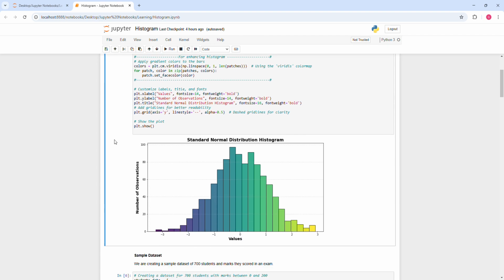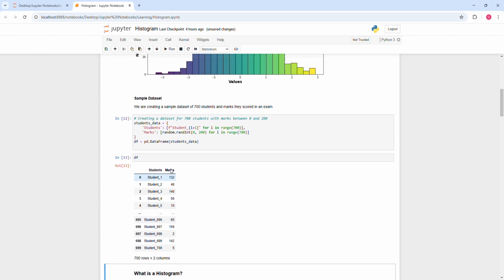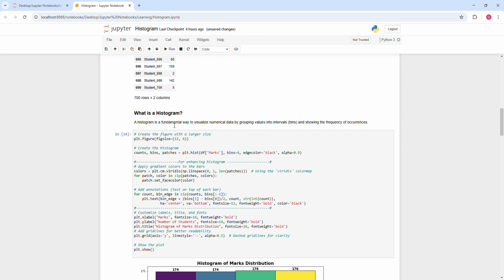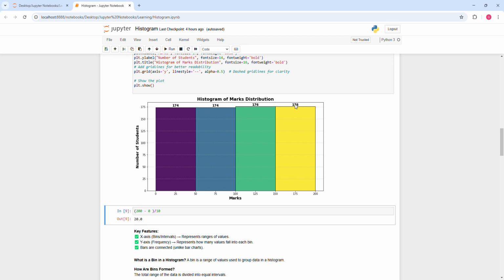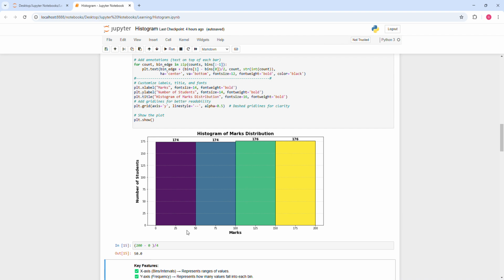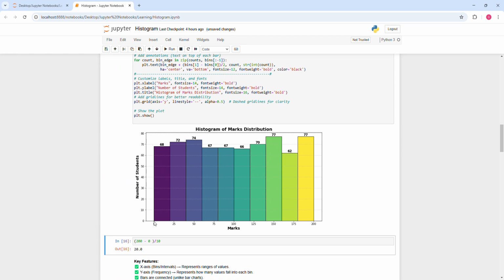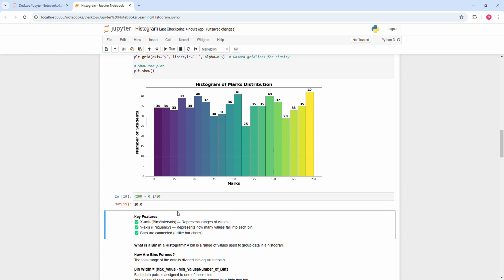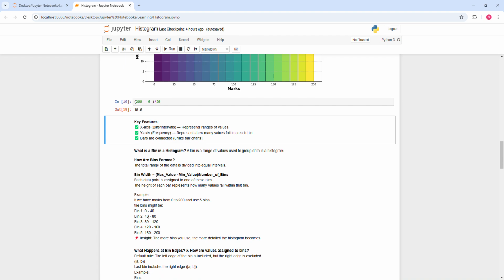Mastering Histograms: The Key to Statistical Data Analysis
Understanding Histograms: A Complete Guide to Statistical Charts

Welcome to this in-depth tutorial on Histograms! In this video, we will break down one of the most important and widely used statistical charts. Histograms help us visualize the distribution of data and understand how values are spread across different ranges.

What you'll learn in this video:

What a histogram is and how it works.
The key components of a histogram (bars, bins, frequency).
How to interpret a histogram to identify patterns and outliers.
Step-by-step examples to help you get comfortable with creating and interpreting histograms.
Whether you're new to statistics or looking to improve your data visualization skills, this video will provide a clear and practical understanding of histograms.